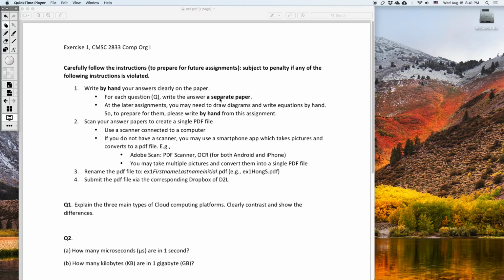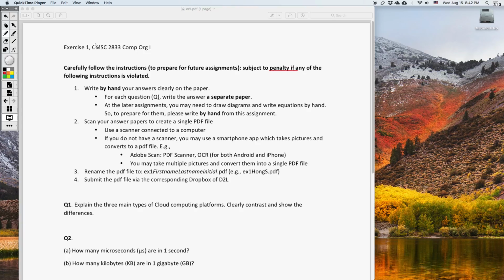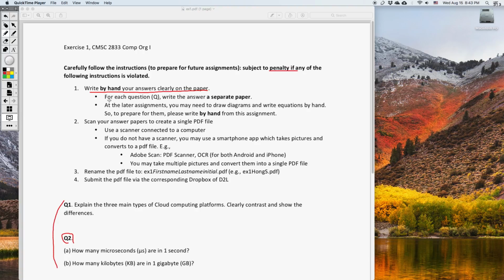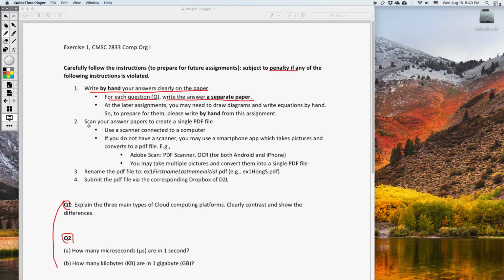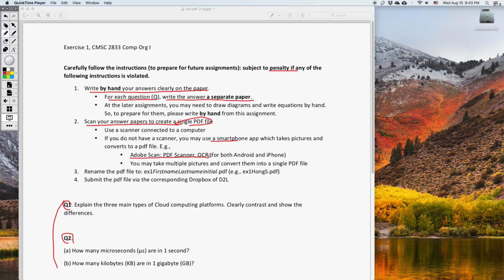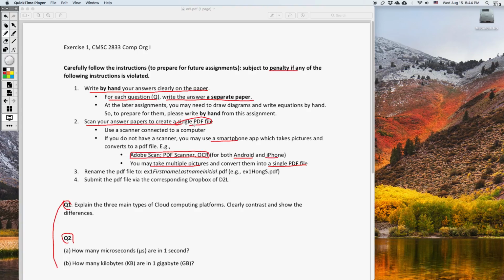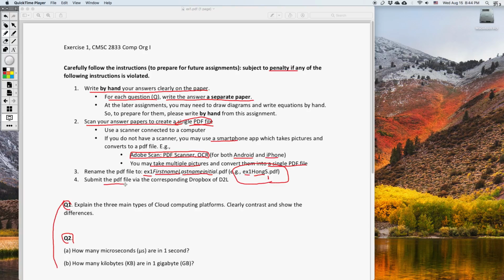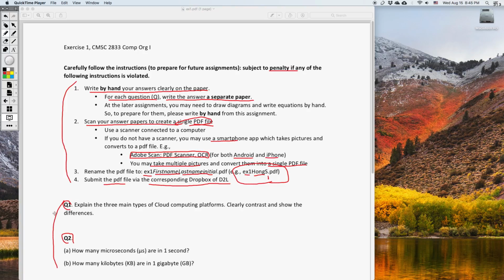ex1 submission instructions